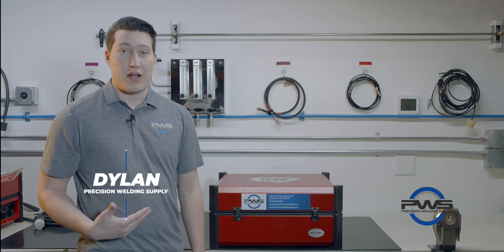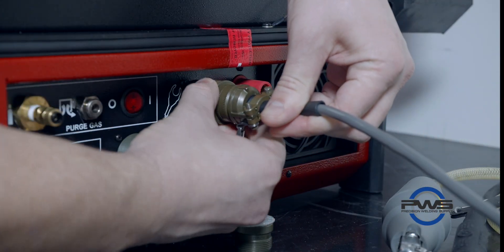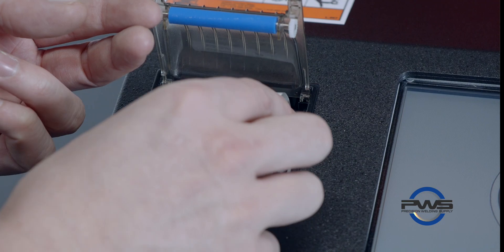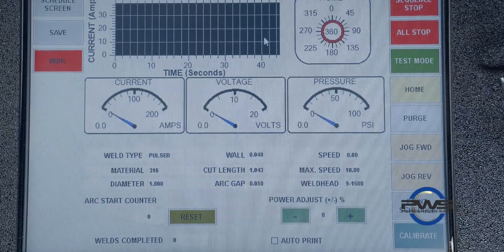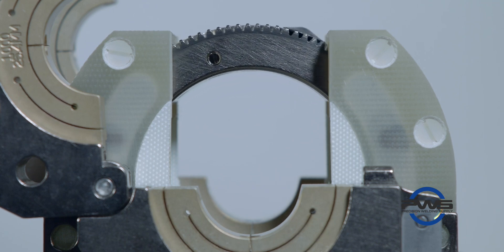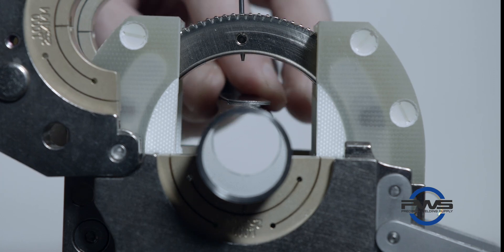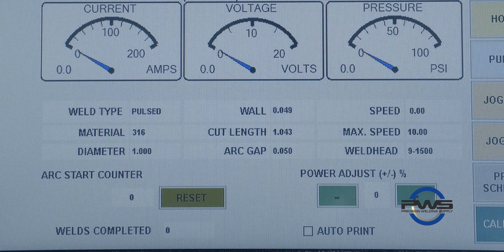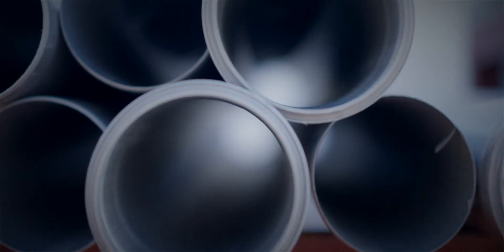PWS: AMI Arc Machines Model 217 Orbital Welding Machine Overview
Dylan, from Precision Welding Supply, does an indepth walkthrough of the functions on the AMI Arc Machines model 217 orbital welder.